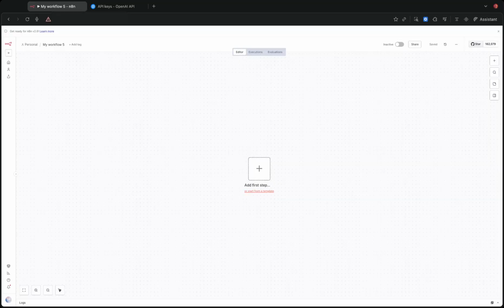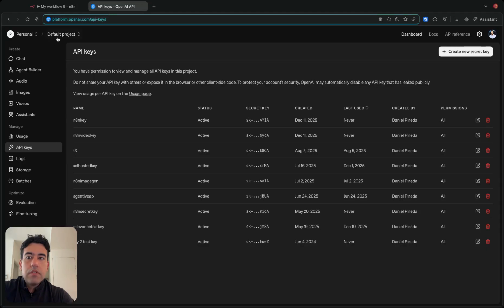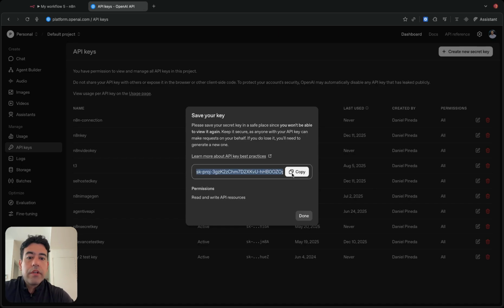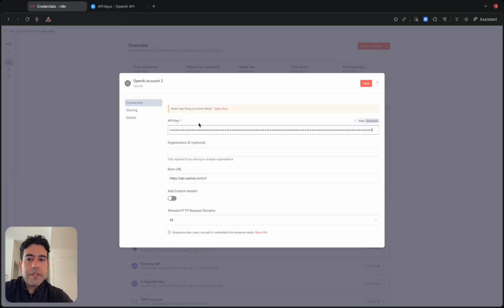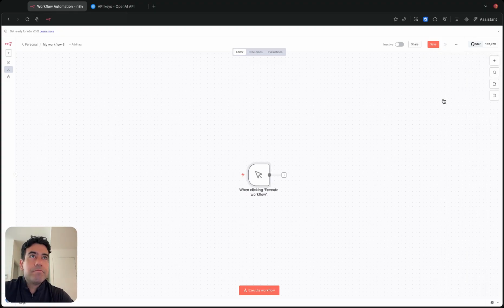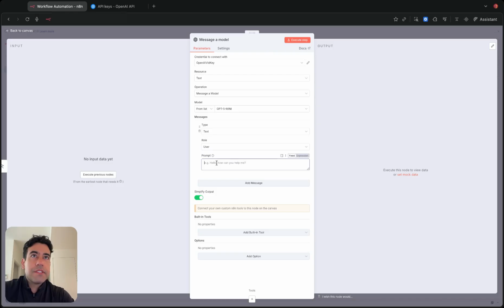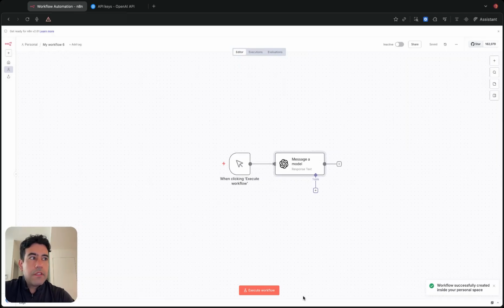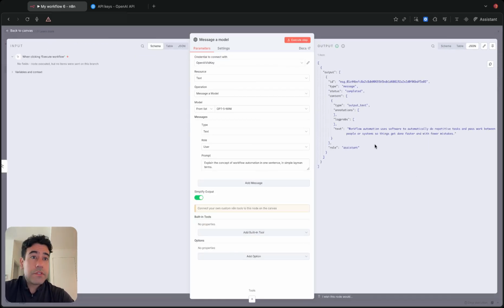Plugging n8n to OpenAI (super easy)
Julius is the AI data analyst I use for instant insights - no coding needed!

What we'll cover:
Setting up n8n workflows without coding
Connecting to OpenAI - ChatGPT

Perfect for founders who want to use AI but don't have technical backgrounds.

Tools mentioned:
ChatGPT  OpenAI